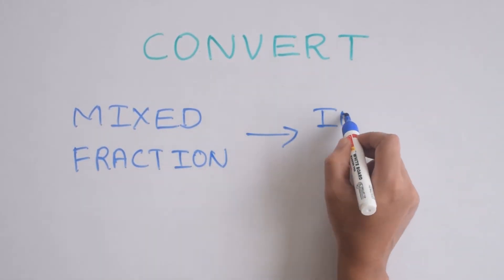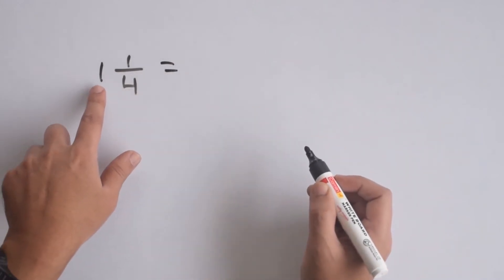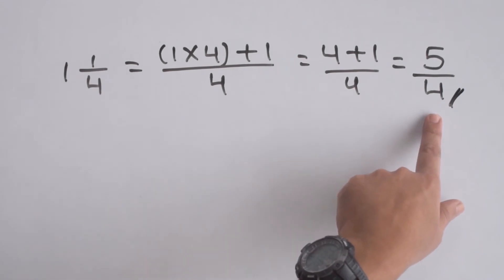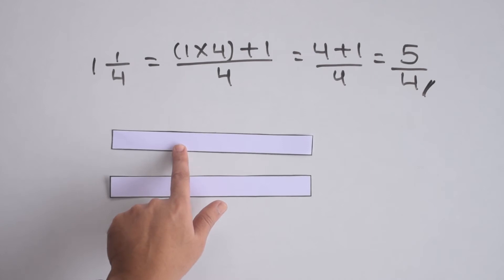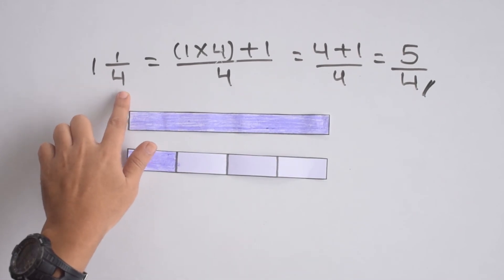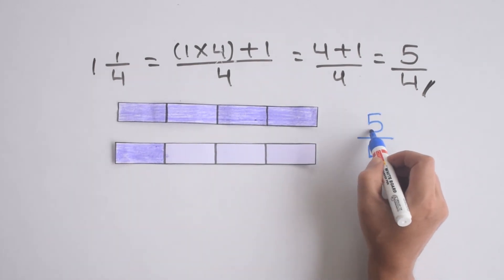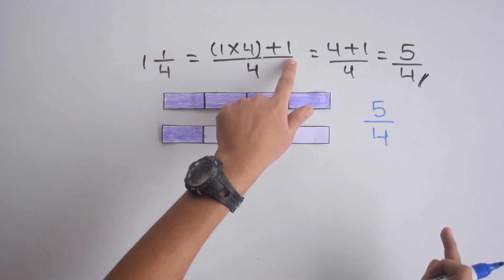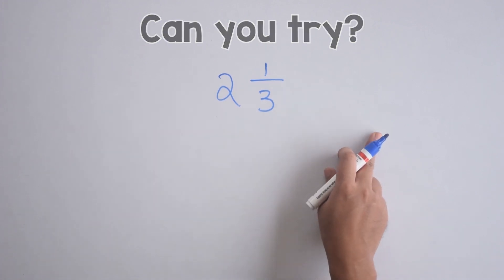Convert Mixed Fraction to Improper Fractions | Paper-folding activity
Source:
At Right Angles Magazine, Pullout - Fractions, Author - Padmapriya Shirali